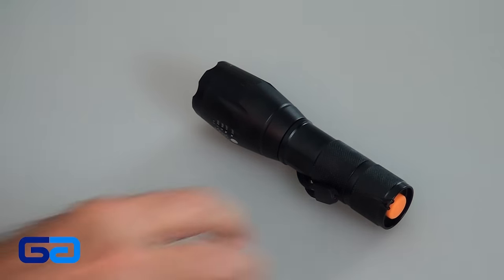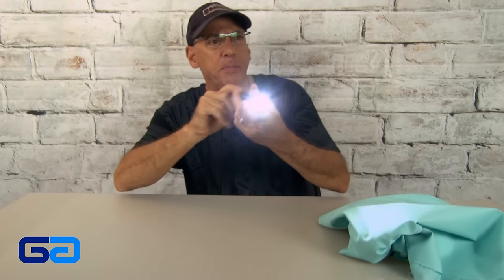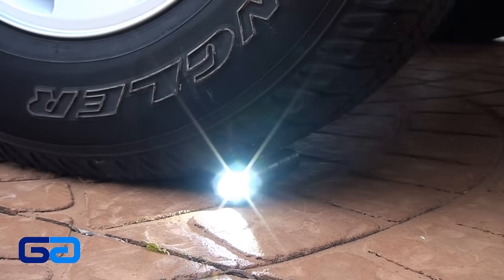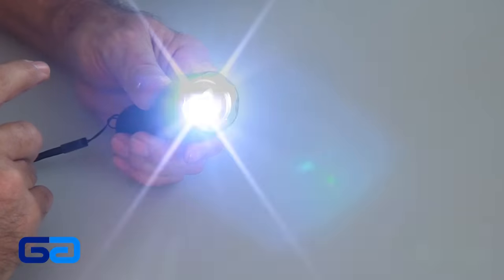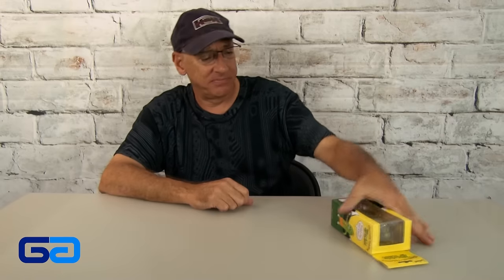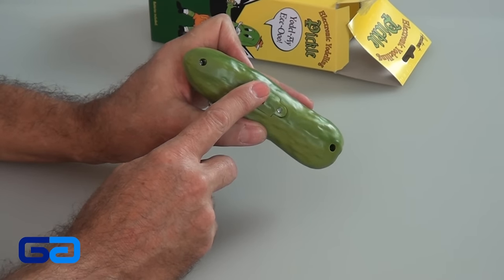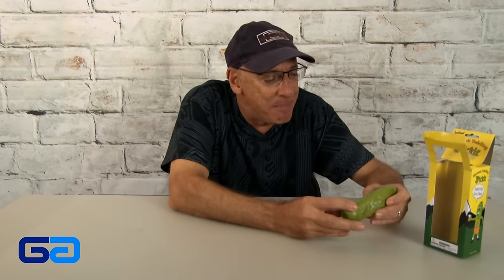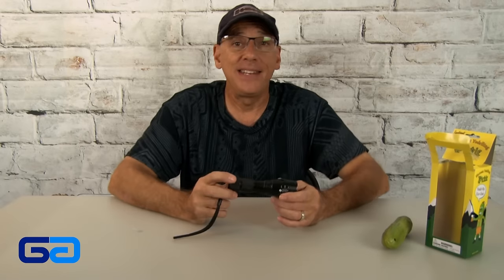What's with this PICKLE? Gizmos 'N Gags!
I take a look at this not-so-ordinary pickle and a tactical flashlight in this Episode of Gizmos 'N Gags.

Every week I take a look at a cool gizmo and a crazy gag. I hope you enjoy this new series! Have fun!
I will still be posting project videos and Kipkay Tips!